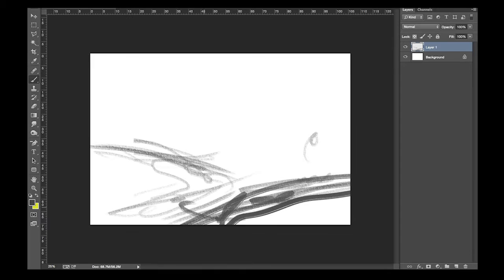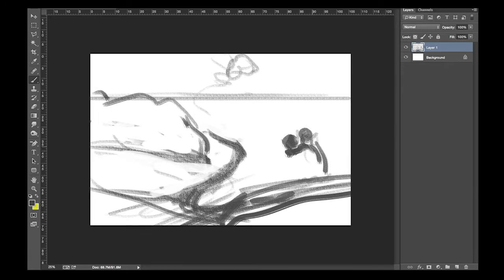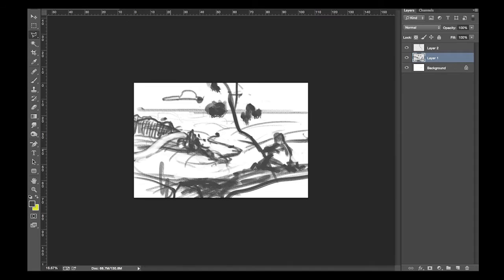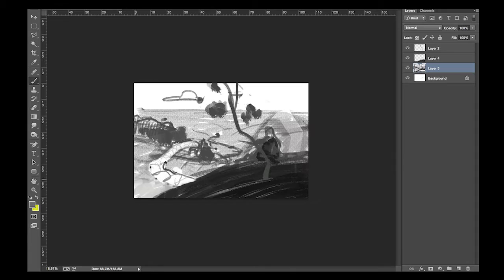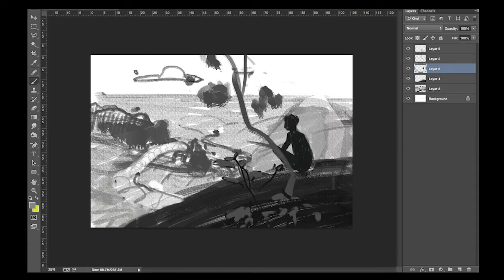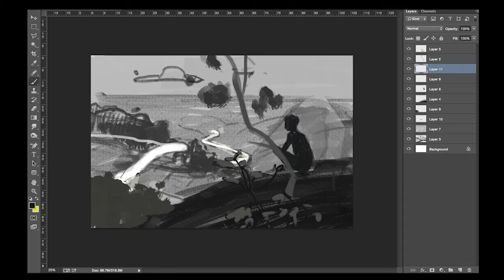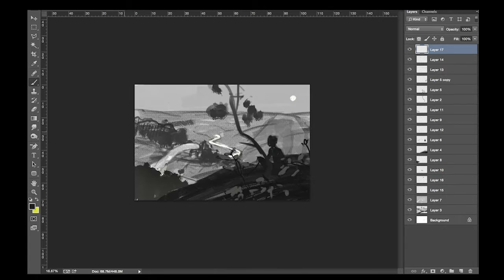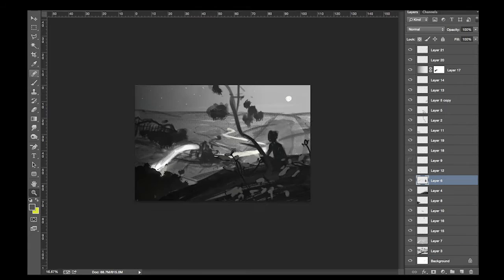Thinking like a painter - Rainbow Serpent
Rainbow Serpent digital painting process!